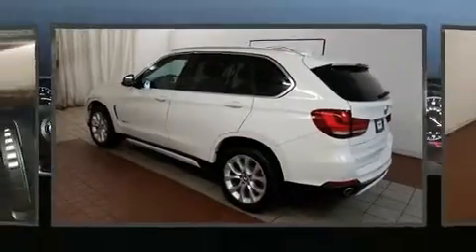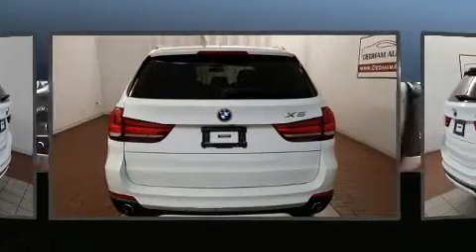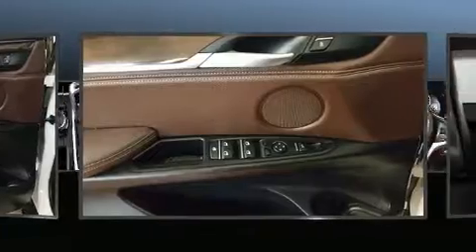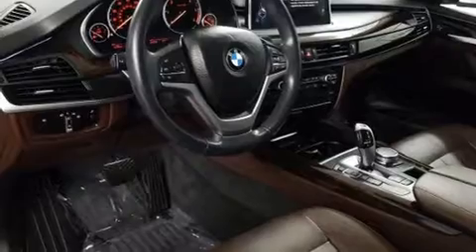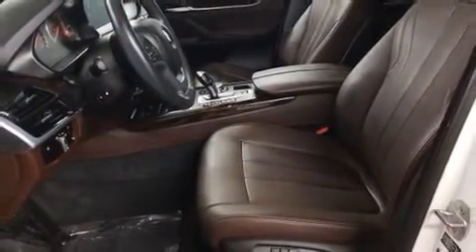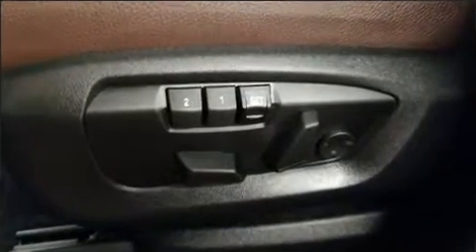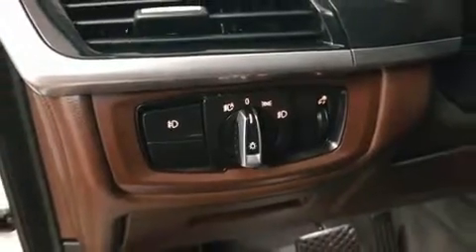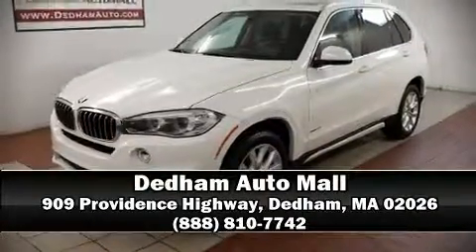2015 BMW X5 xDrive35d in Dedham, MA 02026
The 2015 BMW X5 With less than 40,000 miles on the odometer, this 4 door sport utility vehicle prioritizes comfort, safety and convenience. Under the hood you'll find a 6 cylinder engine with more than 250 horsepower, and for added security, dynamic Stability Control supplements the drivetrain. All wheel drive maintains traction at all four corners. The engine breathes better thanks to a turbocharger, improving both performance and economy. Top features include power front seats, an automatic dimming rear-view mirror, automatic dimming door mirrors, heated seats, tilt and telescoping steering wheel, a power liftgate, cruise control, and remote keyless entry. With high intensity discharge headlights illuminating your path, you'll always appreciate maximum visibility. For drivers who enjoy the natural environment, a power moon roof allows an infusion of fresh air. Safety equipment has been integrated throughout, including: dual front impact airbags with occupant sensing airbag, front side impact airbags, brake assist, anti-whiplash front head restraints, a panic alarm, an emergency communication system, and 4 wheel disc brakes with ABS. You'll never lose visibility with rain sensing wipers, which activate automatically when the drops start to fall. It also arrives with a Carfax history report, indicating just one previous owner. Our experienced sales staff is eager to share its knowledge and enthusiasm with you. They'll work with you to find the right vehicle at a price you can afford. We are here to help you.